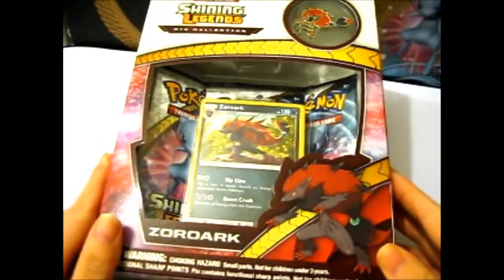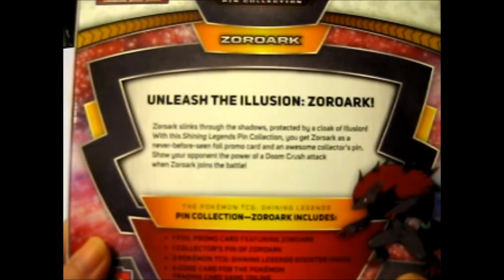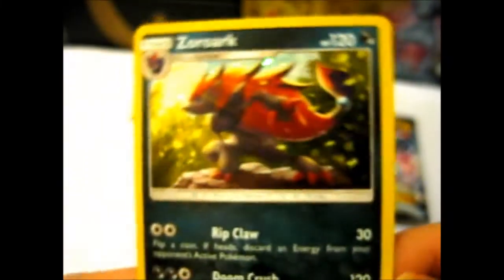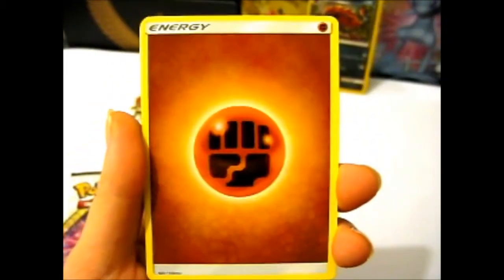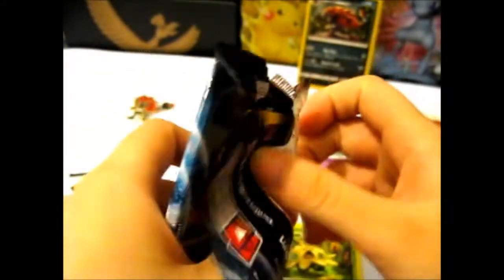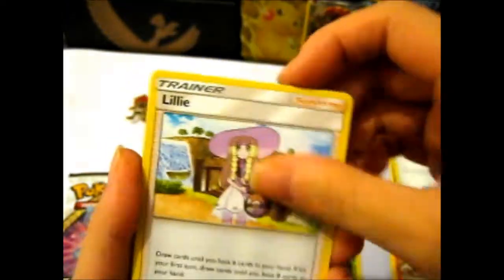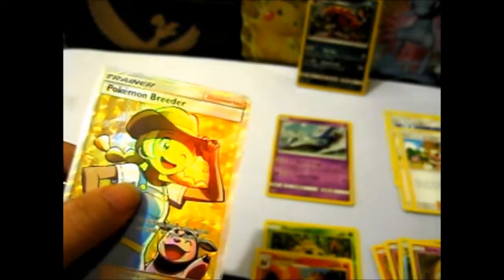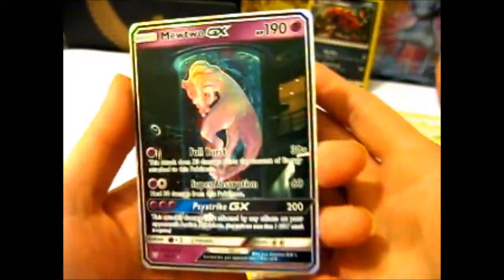Pokémon Shining Legends Zoroark Pin Collection Box Opening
Opening of: Pokémon Shining Legends Zoroark Pin Collection Box